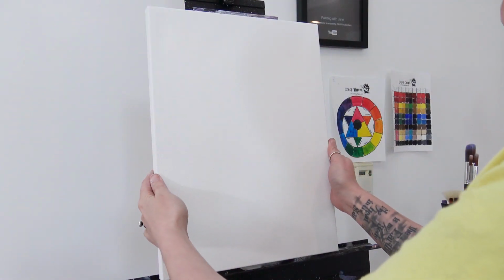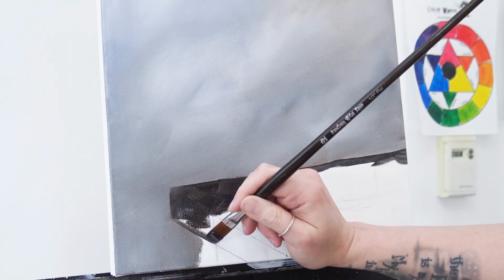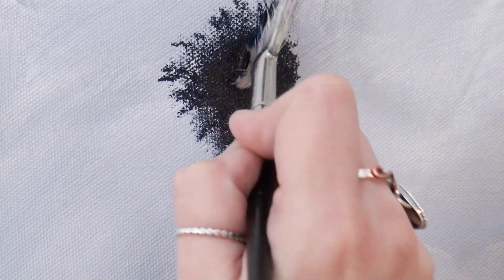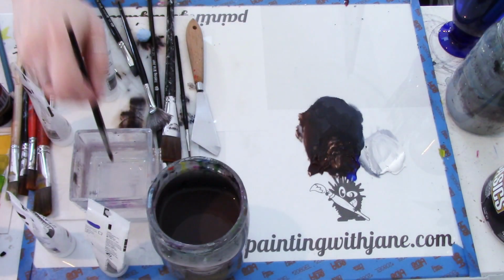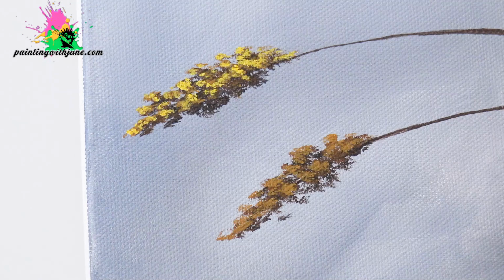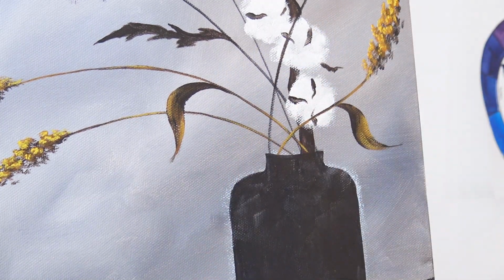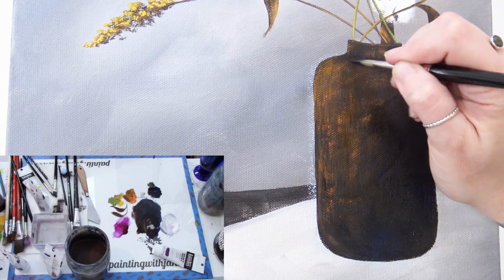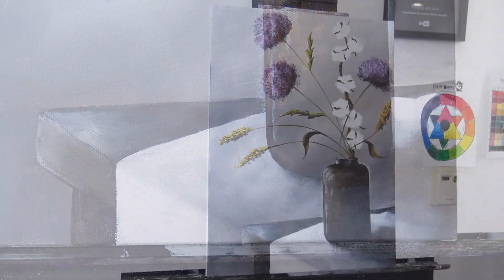Rustic Flowers Still Life Step by Step Acrylic Painting Tutorial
Let's paint a rustic flower arrangement still life! We're going to add some golden wheat, purple puffball flowers, a stick of cotton buds. This is a really fun painting, and simple enough for beginners!

Join my YouTube sponsorship program and get some awesome perks every month! Just click the "Sponsor" button on my channel or on any of my videos.

I used:
• A pencil, chalk, and a ruler
• 1-in flat brush
• 1/2-in flat brush
• 1/2-in angle brush
• #4 cloud brush
• Fan brush (optional)
• 1/2-in bright(optional)

I’m using Liquitex acrylic paint in the following colors:
• Titanium White
• Burnt Umber
• Ultramarine Blue
• Deep Violet
• Cadmium Orange